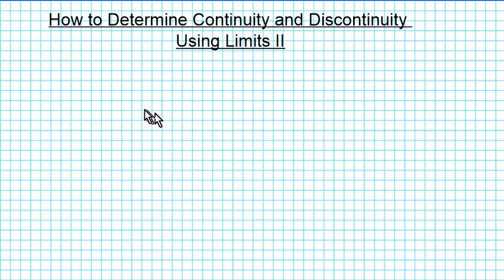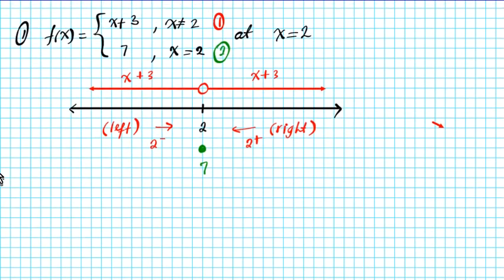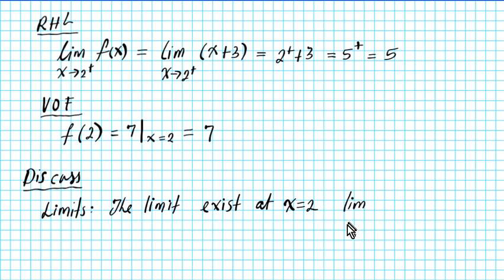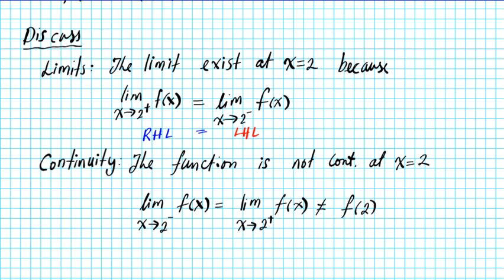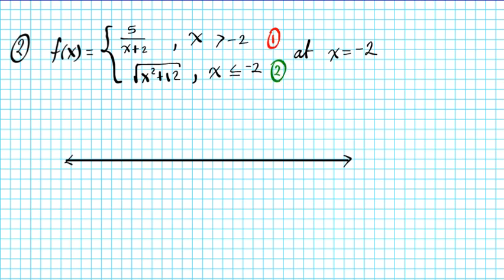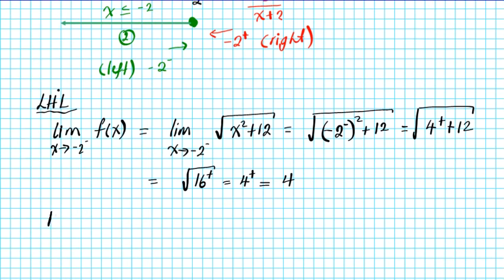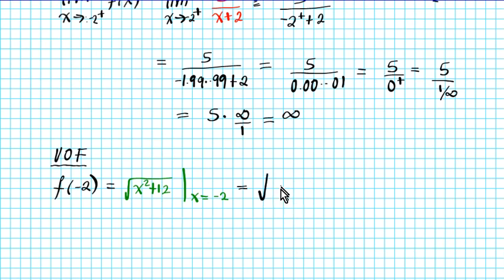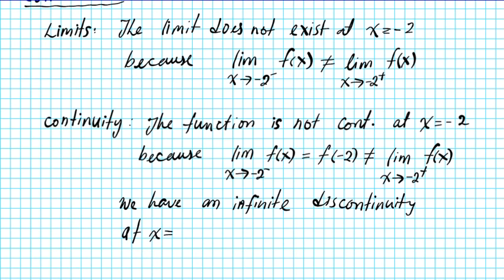PrU8L3b Part II How to Determine and Classify Continuity and discontinuity using limits continuous